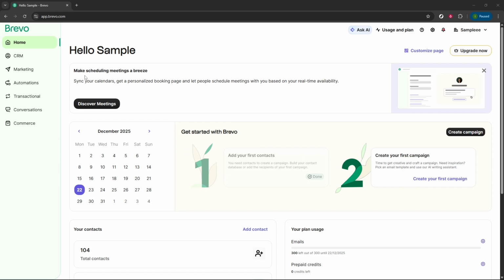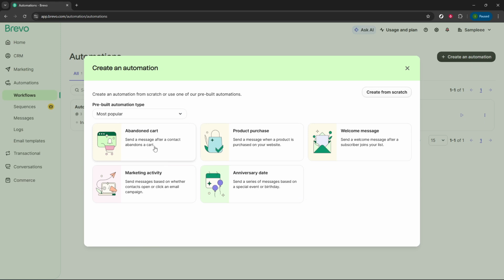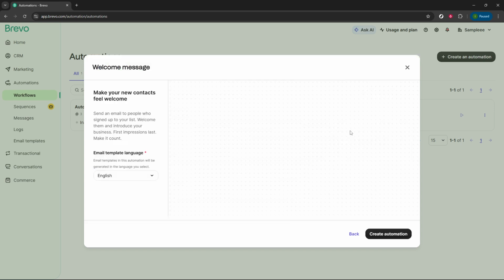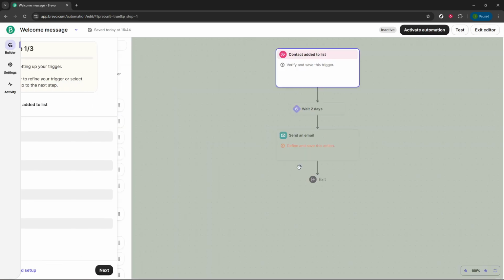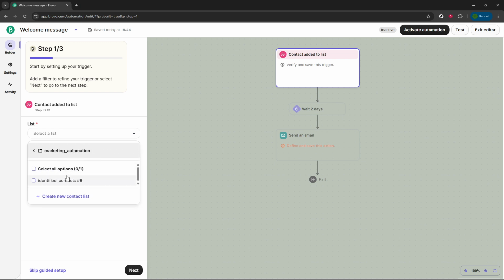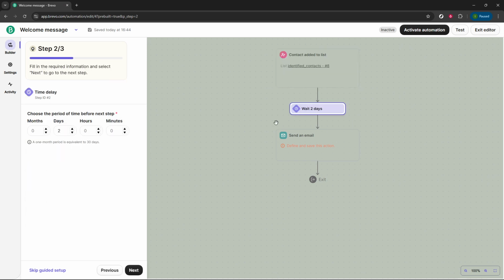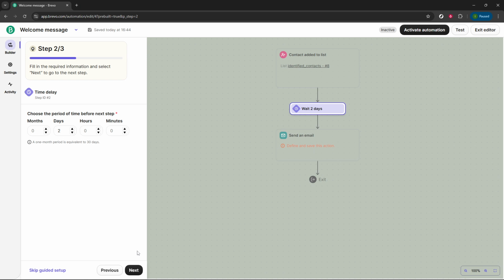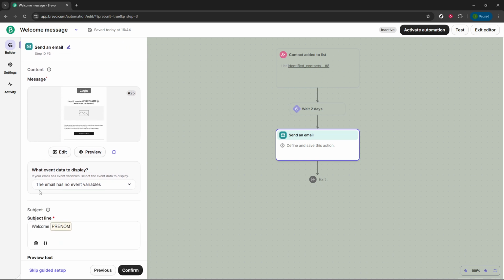How To Set Up Automation In Brevo (2026 Guide)